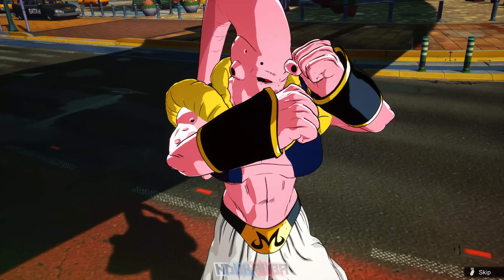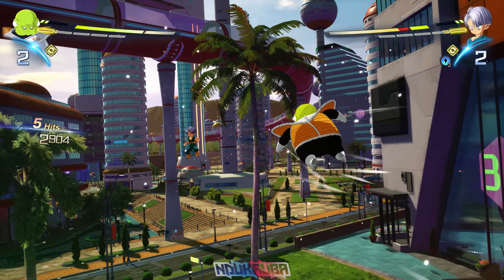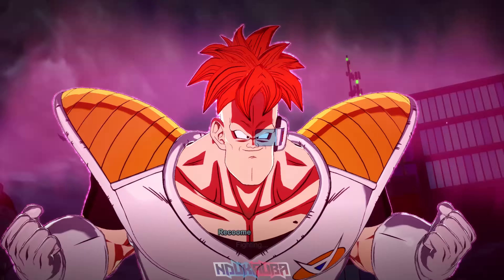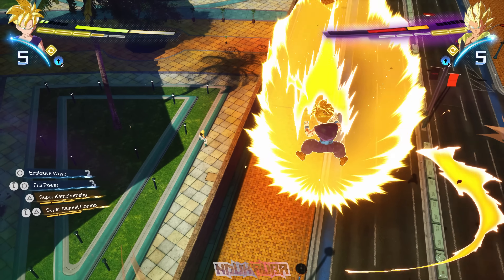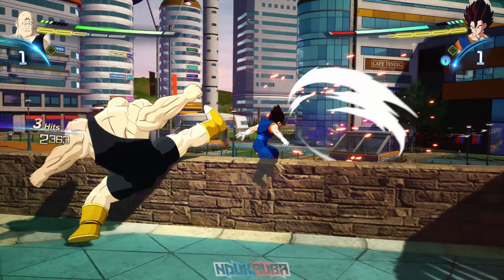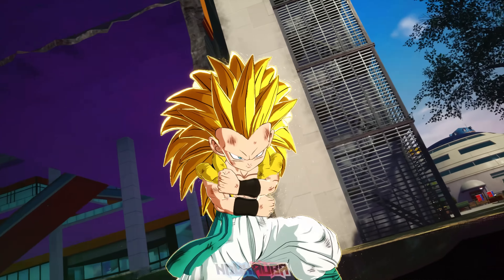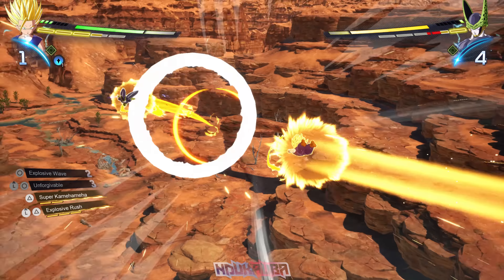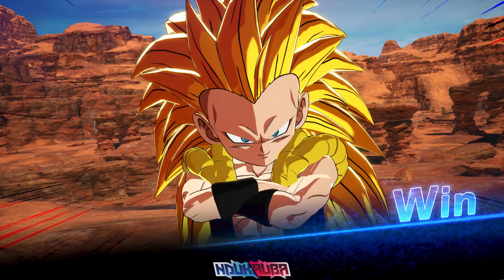30 MINUTES OF DRAGON BALL SPARKING ZERO 4K60 GAMEPLAY!!! (Gamescom 2024 Demo) [English Dub]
30 MINUTES OF DRAGON BALL SPARKING ZERO 4K60 GAMEPLAY!!! (Gamescom 2024 Demo) [English Dub]! The Dragon Ball Sparking Zero demo was at Gamescom, and I got to play it! Here is 30 minutes of gameplay in 4K60 FPS, showcasing Teen Gohan, Vegito, Super Buu, Kid Buu, Cell, and more ! Enjoy!